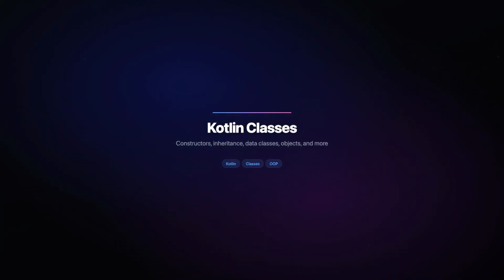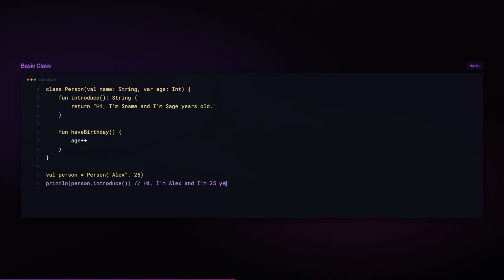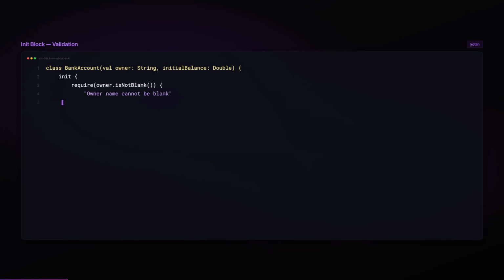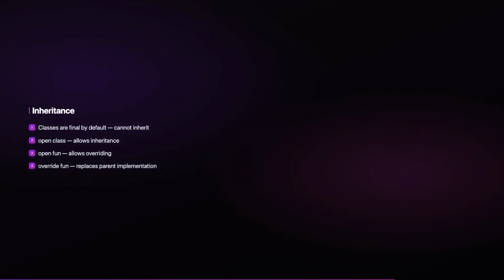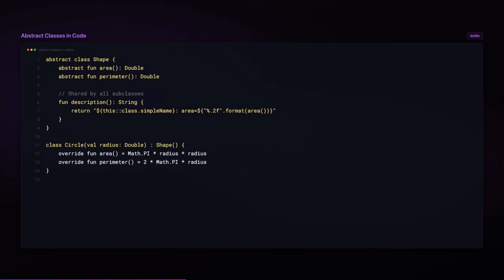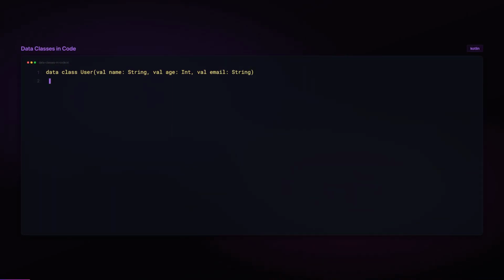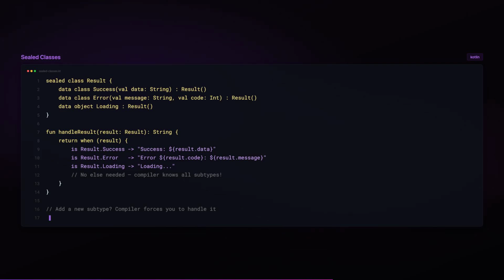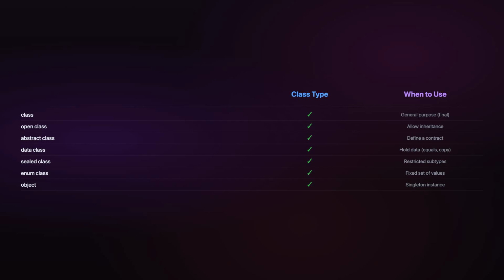Kotlin Classes Explained — Data Classes, Objects & Companion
Learn Kotlin classes, constructors, inheritance, data classes, sealed classes, objects, companion objects, enums, and interfaces.

Timestamps:
0:00 Title
0:04 Hook
0:29 Basic class intro
0:48 Basic class code
1:08 Properties intro
1:30 Properties code
1:52 Init block
2:16 Secondary constructors
2:38 Inheritance intro
3:00 Inheritance code
3:21 Abstract classes intro
3:42 Abstract classes code
4:03 Interfaces
4:25 Data classes intro
4:47 Data classes code
5:09 Enum classes
5:30 Sealed classes
5:51 Object singleton
6:14 Companion object
6:35 Summary table
7:01 Next video teaser
7:22 Outro